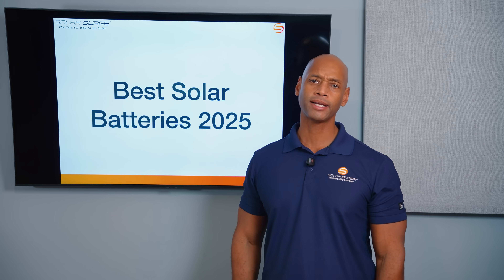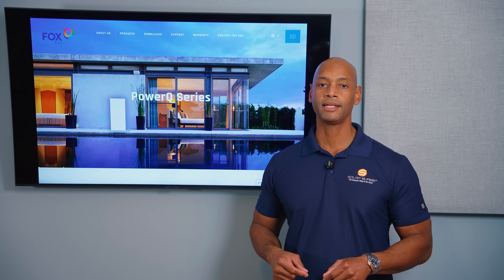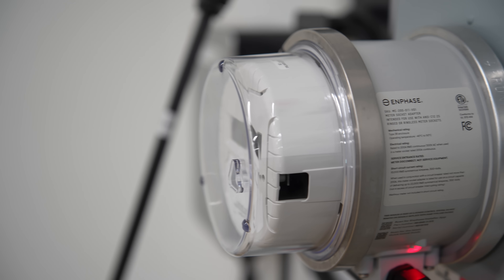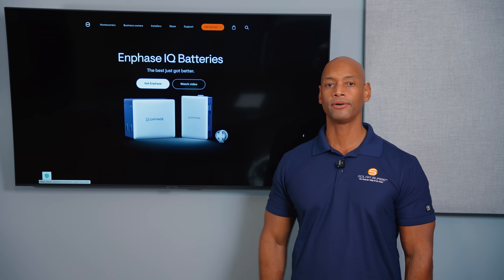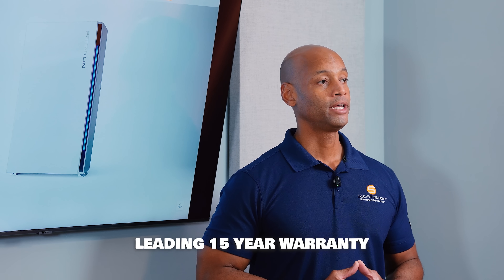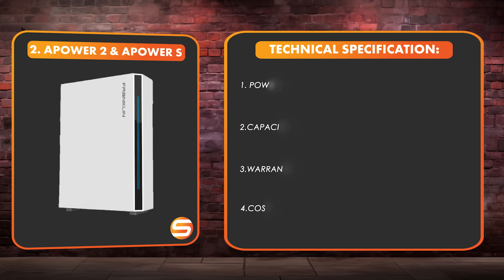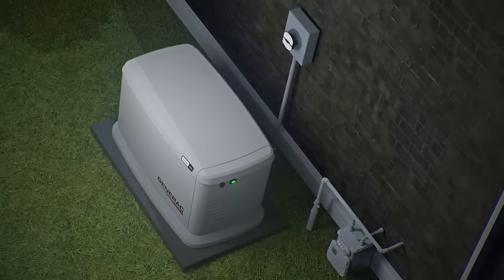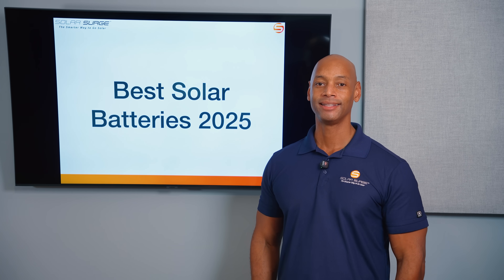Best Solar Batteries in 2025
-- Chapters --

00:00 Intro
00:56 @foxess5669 PowerQ
03:07 @EnphaseEnergy IQ Battery 10C
05:10 @lunarenergyinc System
06:42 @tesla Powerwall 3
08:40 @FranklinWHEnergyStorageInc aPower2 / aPower S
11:22 FIGURE Lending
12:13 @sigenergy  SigenStor 5-in-1
14:54 Summary

In this video, Joe presents his top 5 recommended all-in-one solar batteries for 2025.